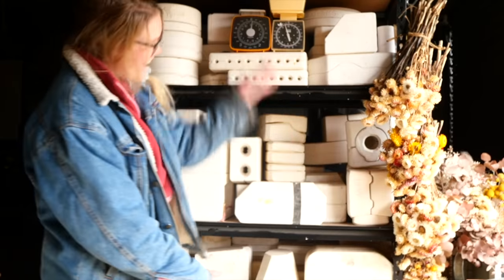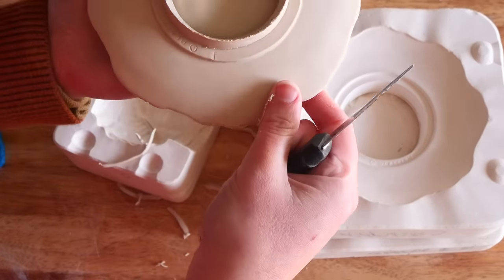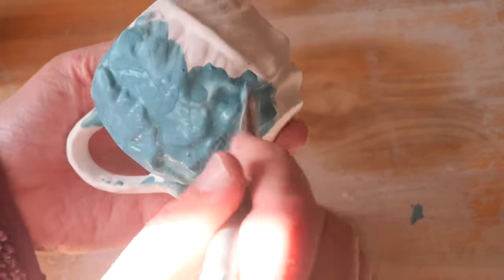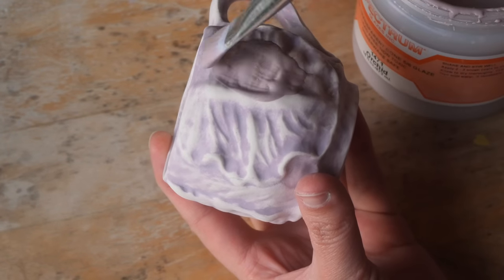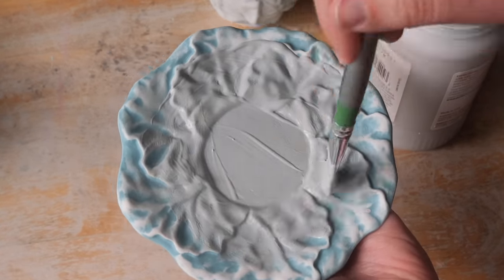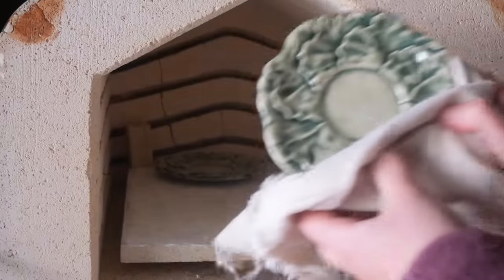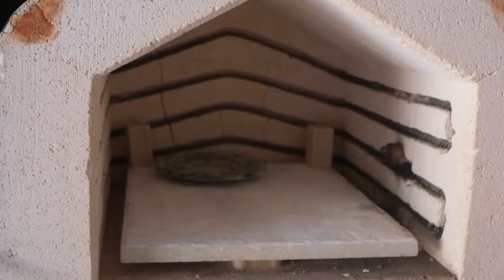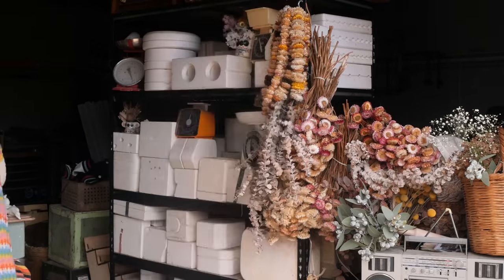What is inside this Ceramic Plaster Mould? Mould Number 86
Shelby

Victoria, Australia